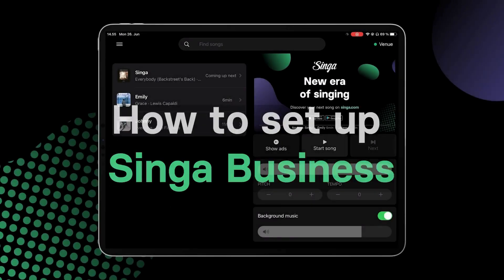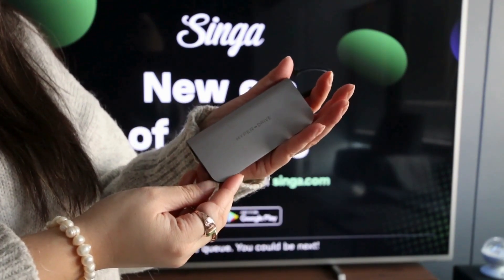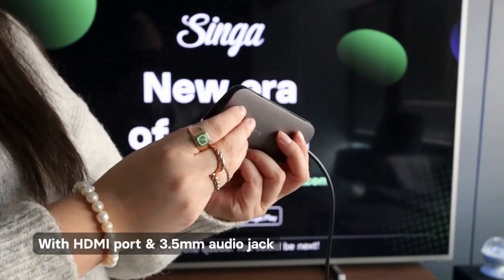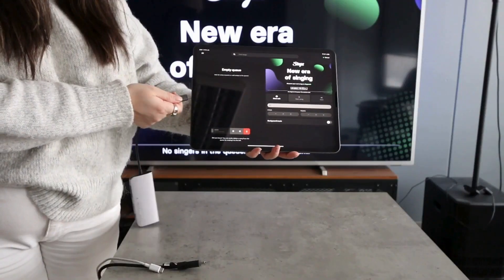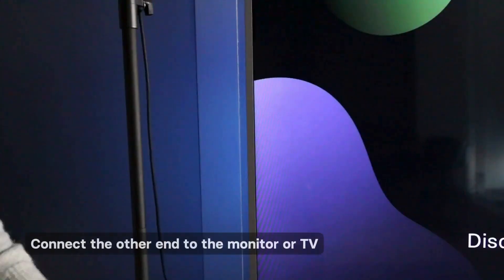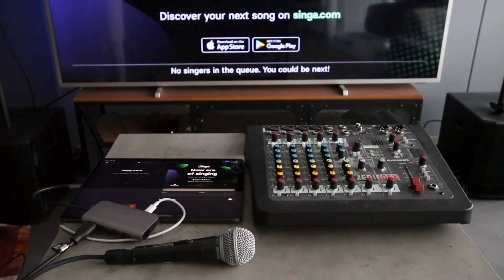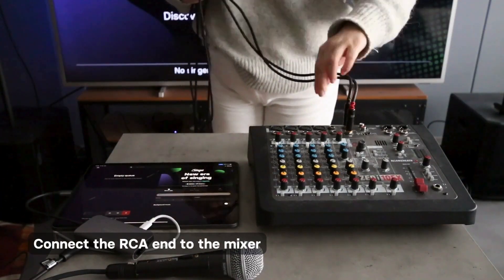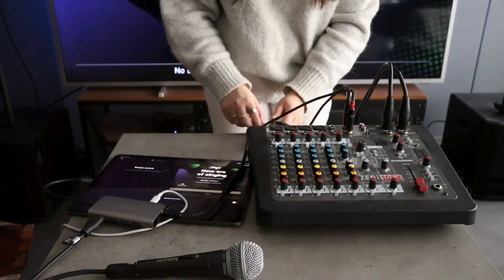How to set up Singa Business with Hyperdrive Hub